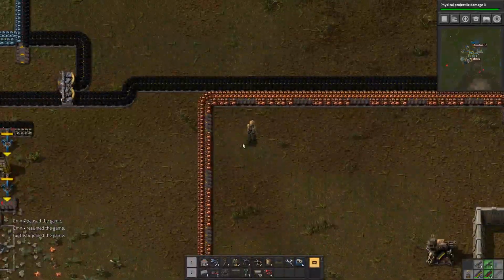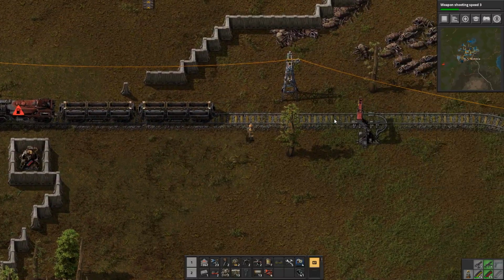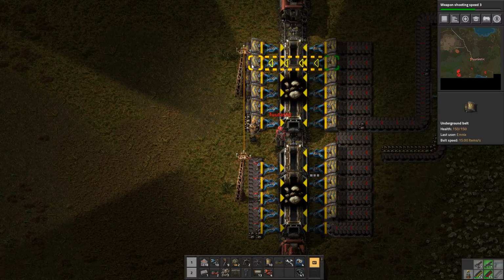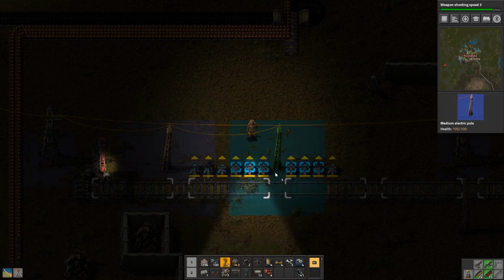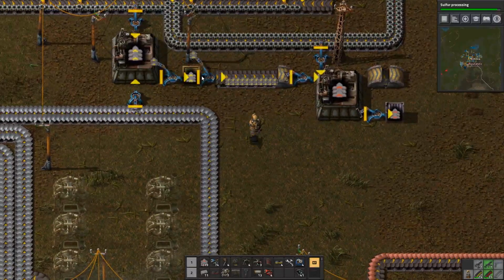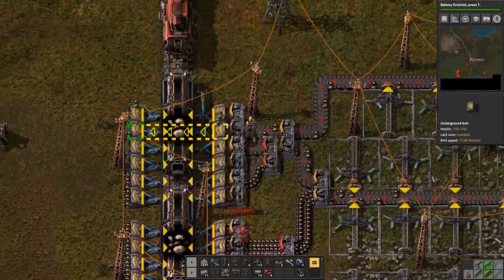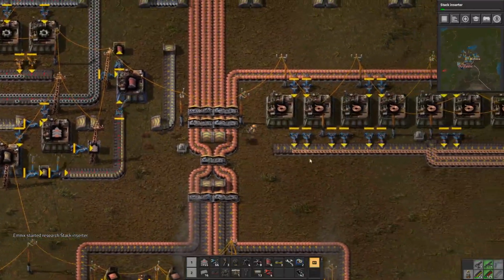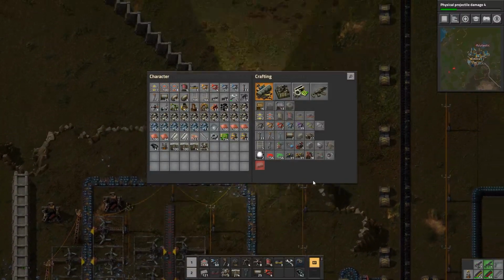Let's Play: Factorio - Episode 5 - Rails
My friend and I initially decided to play some factorio offline. What started as curiosity for the game had turned into 50 hours of fun. This is our second playthrough so hopefully we won't be making as many mistakes as we did the first time... Hopefully...

I have a discord channel! Come and hang out :)